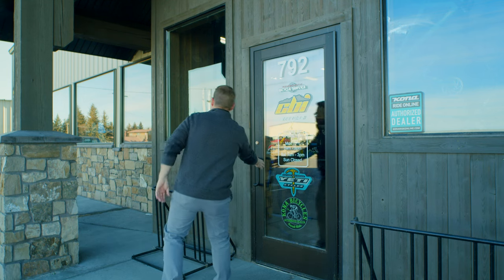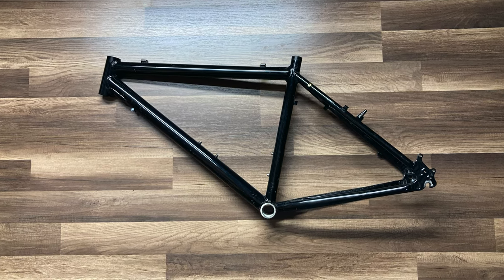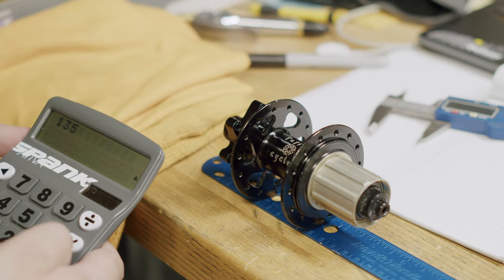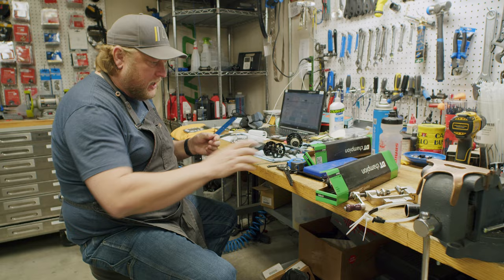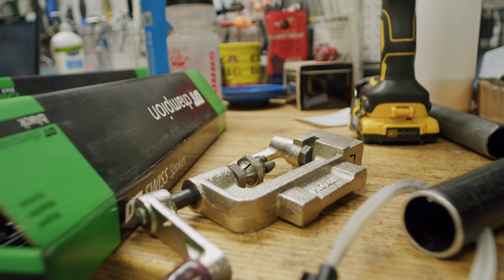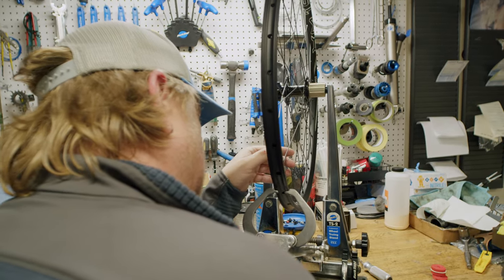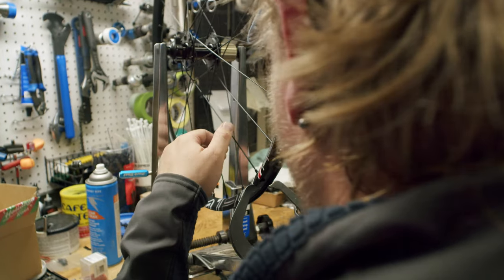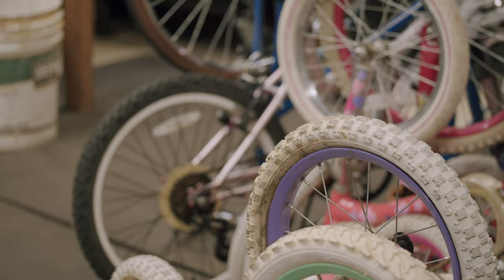Charity Bike Collaboration Part 2 - Custom Wheel build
This week we building a custom set of disc wheels in support of Topeka Community Cycle Project. This is a charity bike collaboration I will be doing with @oldshovel to support a community bike shop in need. Rob from @oldshovel will be doing a custom paint job on a late 2000's light weight hardtail and I will be building it up with some sweet new parts to make this a one of kind trail bike. The mountain bike will be auctioned off at the end of December in support of Topeka Community Bicycle Project. Next week you will find more information about the fundraiser on the TCCP Facebook Thank you to the following bicycle partners for making this build a possibility @microSHIFTTECH @WTBtv @dtswiss